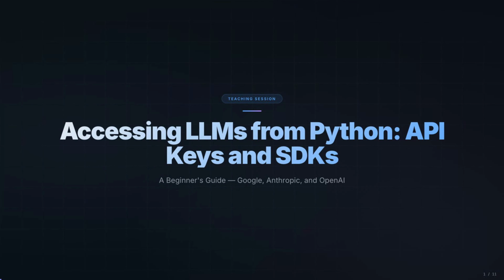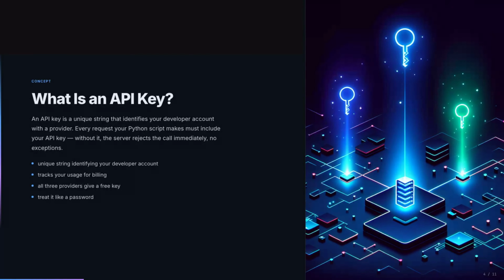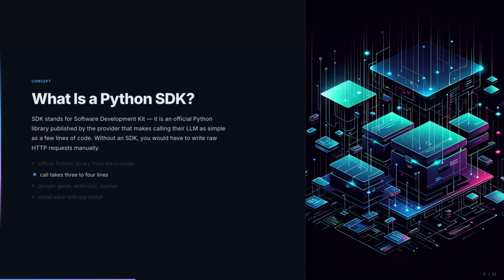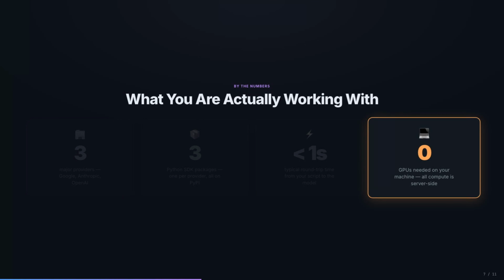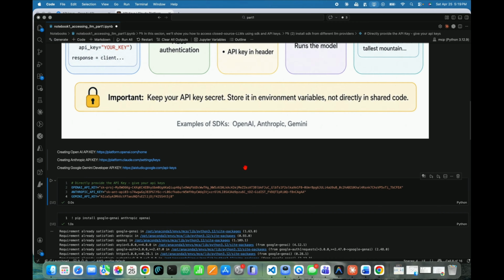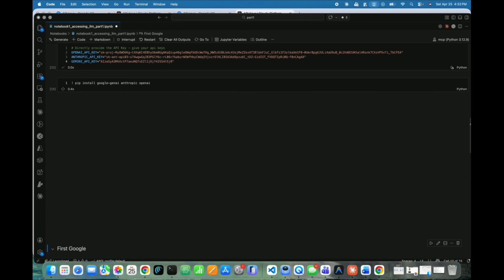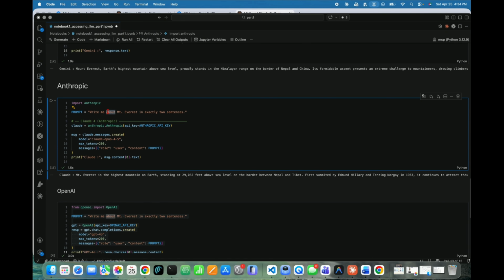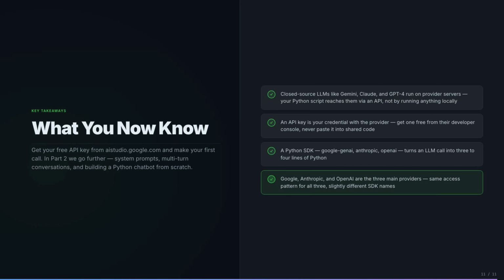How to Use LLM APIs in Python for Beginners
In this video, I walk through how to access large language models from your local machine using Python, SDKs, and API keys. This is a beginner-friendly tutorial where I explain the basic concepts behind LLM providers, SDKs, clients, API keys, and how they work together to send requests and receive responses. I also demonstrate how to create and use API keys for different providers, how to install and work with their Python SDKs, and how to write simple Python code to generate responses from the models. By the end of the video, you will have a clear understanding of how to connect to LLMs programmatically and start using them in your own Python projects.